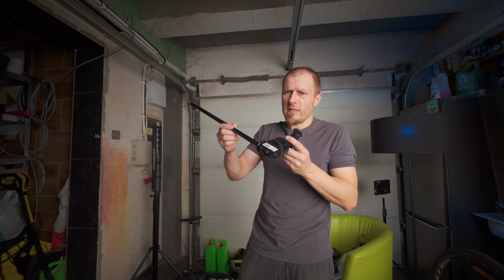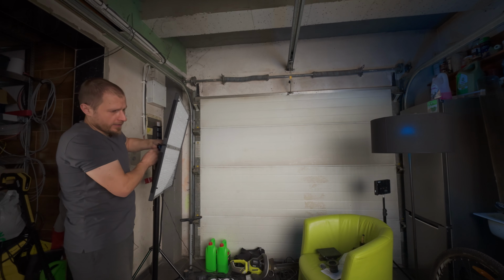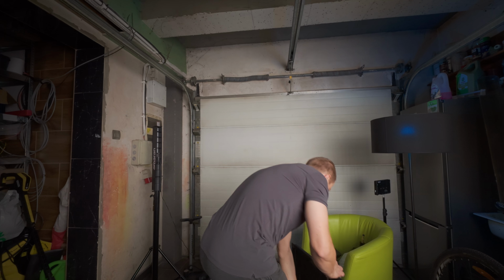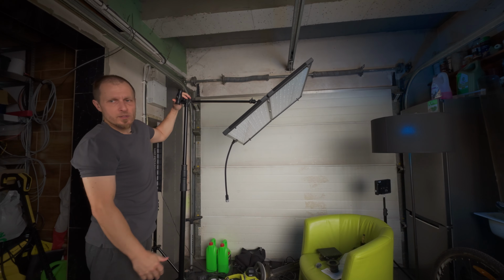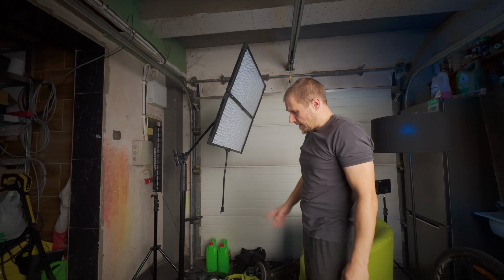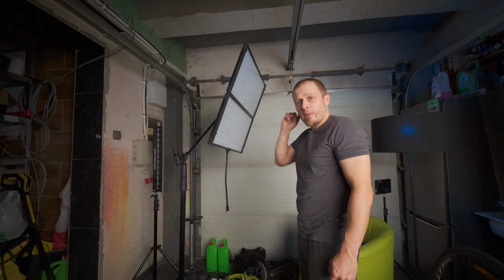The best way to mount medium sized LED panels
[lighting vlog-0022] Nanlite Pavoslim 240C mounted with more tilting range.

Used stands:
Kupo CS-40MB
Kupo KCP-221B

DJI Acttion 5 Pro advanture combo:

Kingston 256GB Canvas Go Plus microSDXC Card UHS-I, C10, U3, V30, A2:

Sony ZV-E10 II: